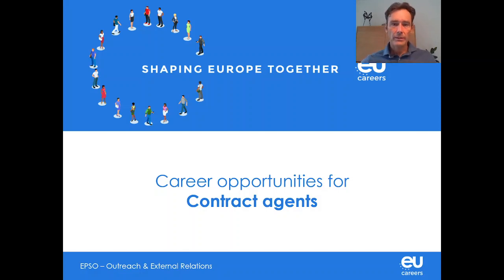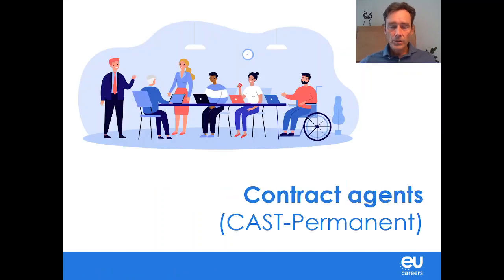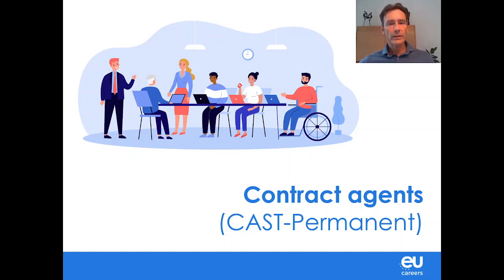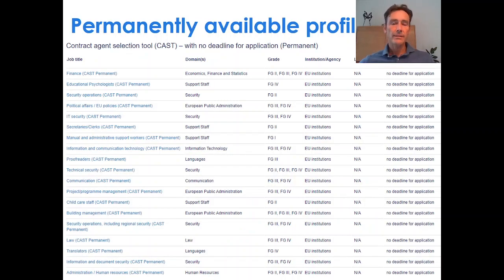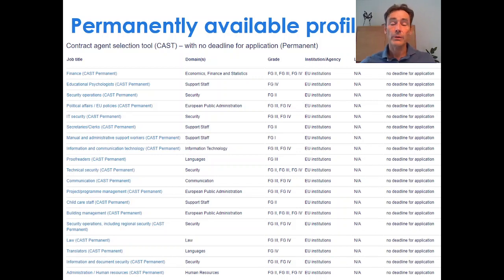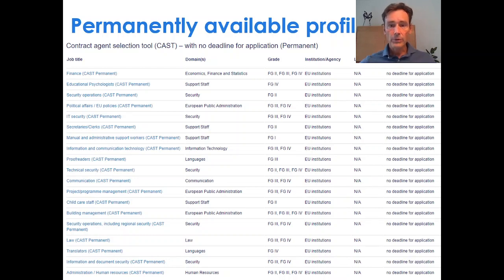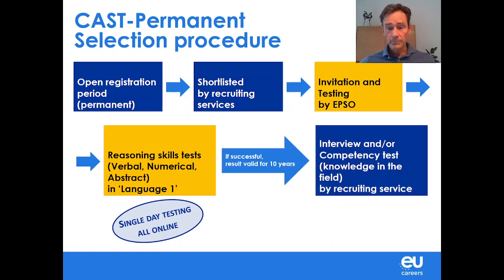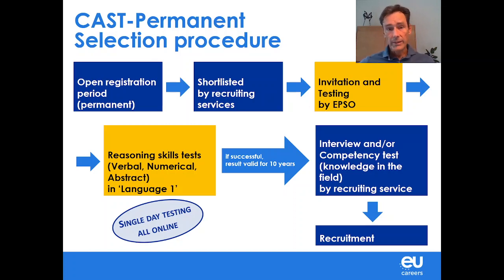Career opportunities for Contract agents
The purpose of this short tutorial is to inform potential candidates about career opportunities to work as contract agents in the EU Institutions.

Presentation by: Mr Koen Hendrix, leader of the external communications team in EPSO's Outreach & External Relations Unit.